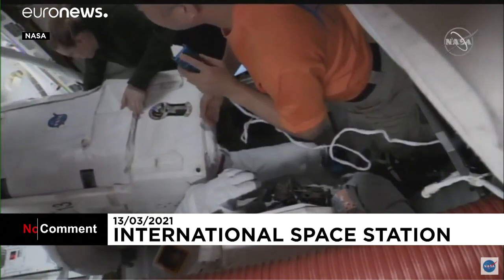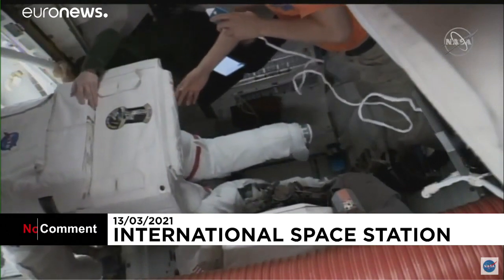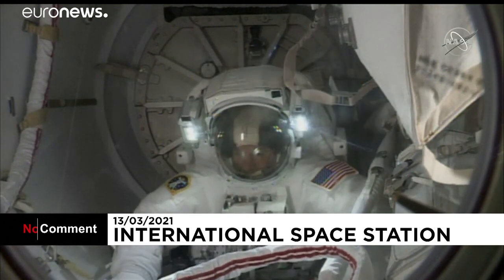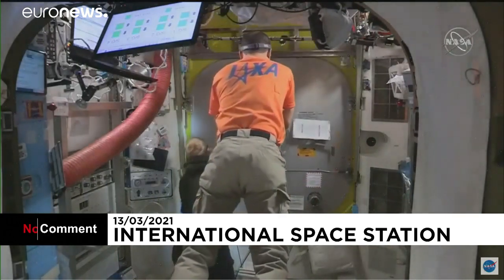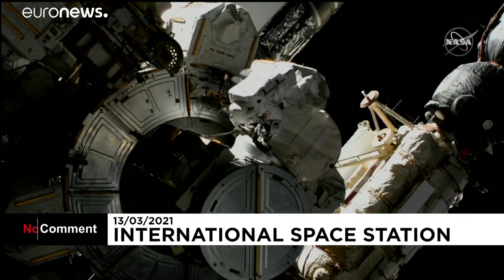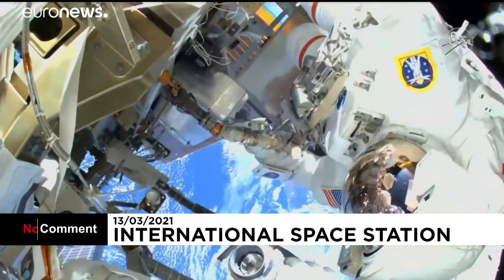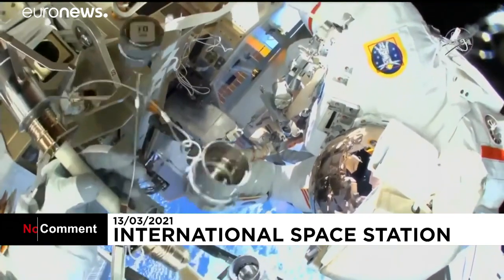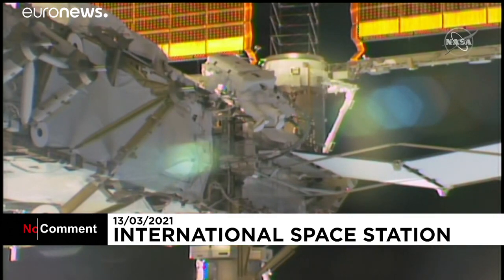ISS'de görevli astronotlar 6 saatlik uzay yürüyüşüyle bakım onarım çalışması yaptı | Video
Uluslararası Uzay İstasyonu'nda (ISS) görevli 2 astronot yaklaşık 6 saat süren bir uzay yürüyüşü yaparak istasyonda bazı onarım-bakım ve güncelleme çalışmaları yaptı.